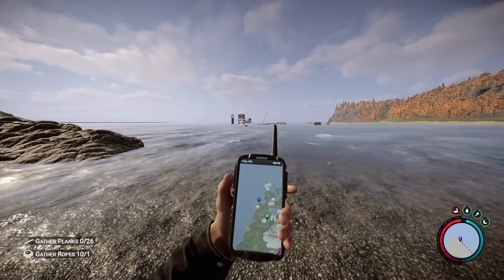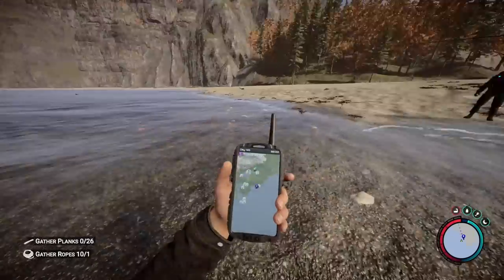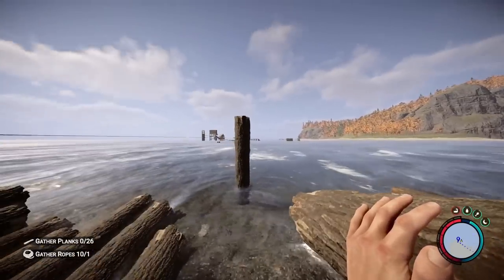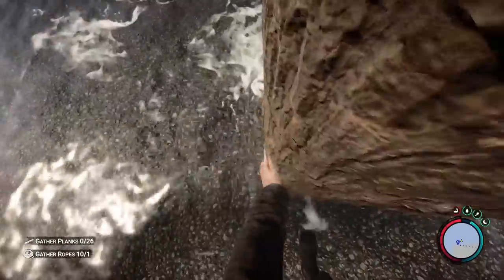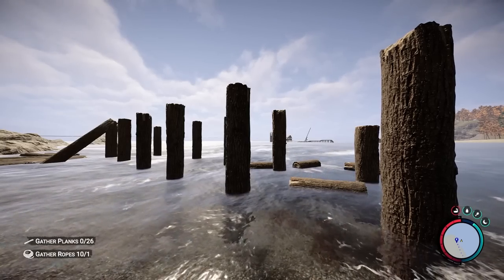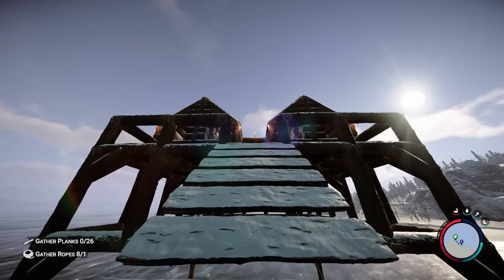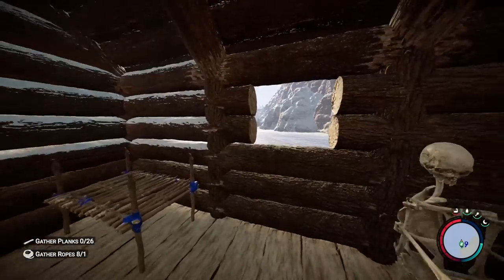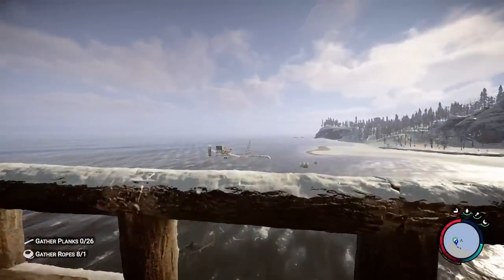How I made a sky house that's ACTUALLY INVULNERABLE to cannibal raids in Sons of the Forest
This Sons of the Forest building guide will show you how to make a house in the sky with almost no supportive structures underneath.

This Sons of the Forest building ideas video will showcase how to make this amazing building. If you needed a Sons of the Forest building on water tutorial then this sky house will show you some important basics of how that works. This concept allows for some really interesting Sons of the Forest base designs. Also you'll get to see the Sons of the Forest best base location for a sky house in this video, overall it's the SOns of the Forest best place to build for a lot of concepts like this.

In my opinion this is the Sons of the Forest best house concept, or at least one of them. If you wanted a Sons of the Forest best build idea, then this is going to be a good one. This uses some serious Sons of the Forest advanced building. Hopefully this Sons of the Forest guide helps you on your adventures.